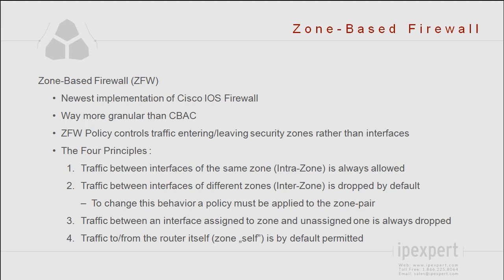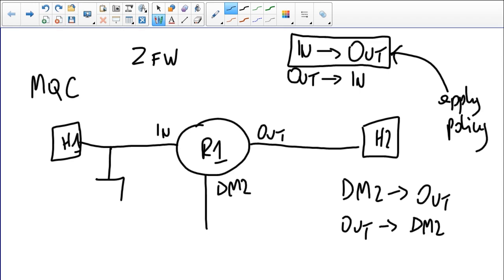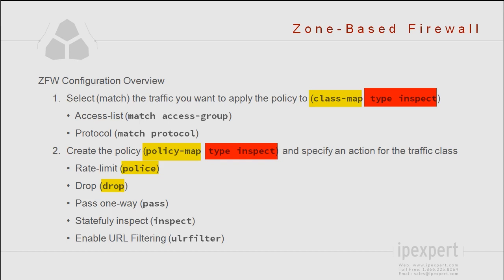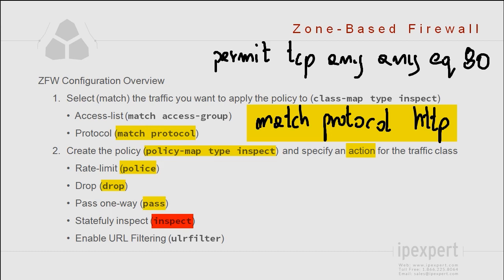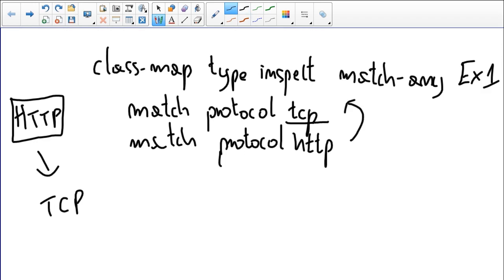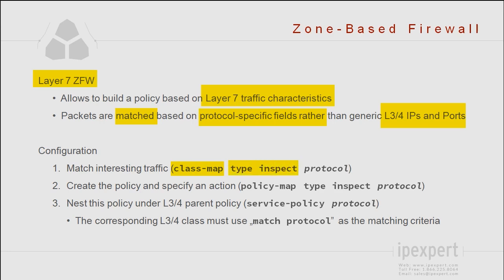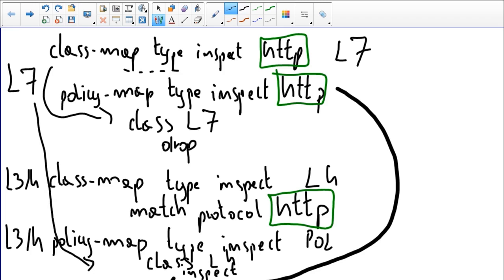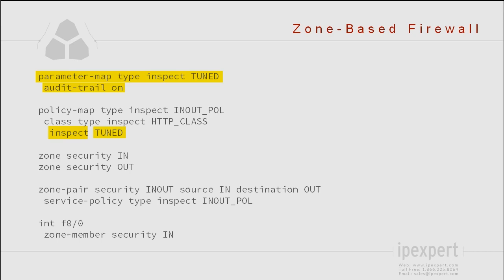CCIE Security Training :: Video Sample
Take a look at a sample from iPexpert's CCIE Security Video on Demand series.